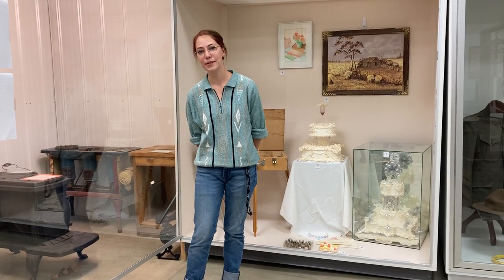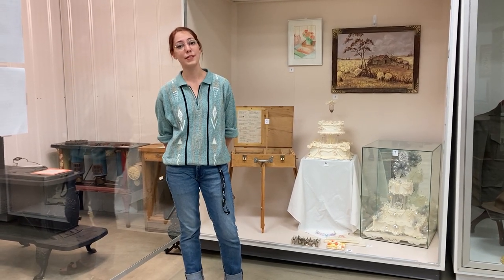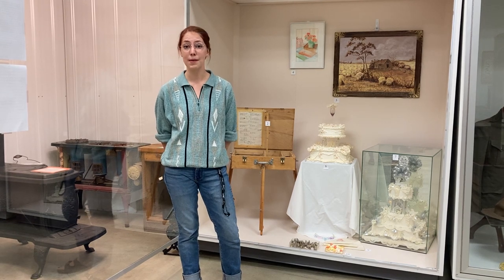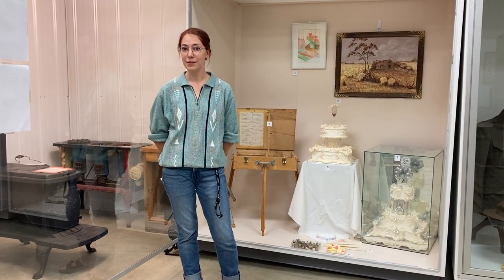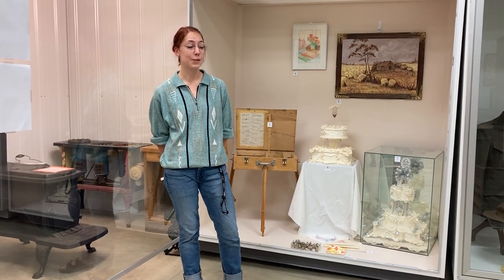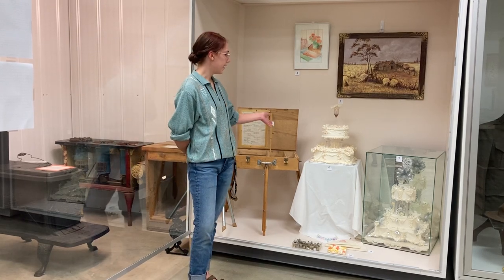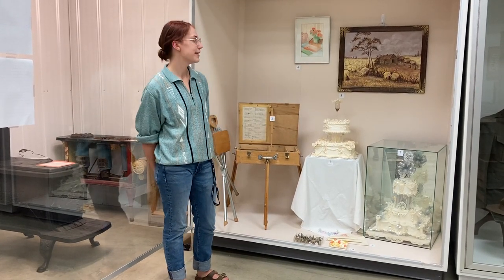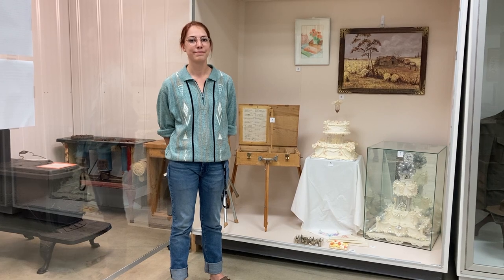What's in a Name? Jenny and Fanny Sterling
We're changing it up this week with a new series! Our "What's in a Name?" series is meant to introduce you to some significant people in Westlock's history! We're kicking our series off with a feature on Jenny and Fanny Sterling, local creatives and community builders.